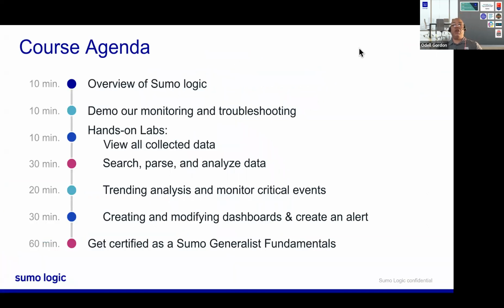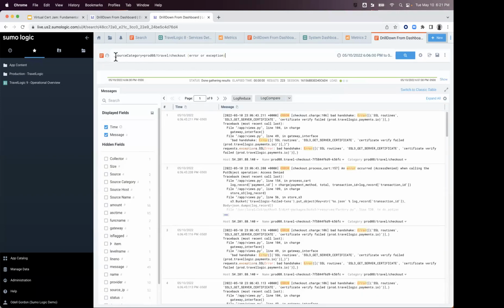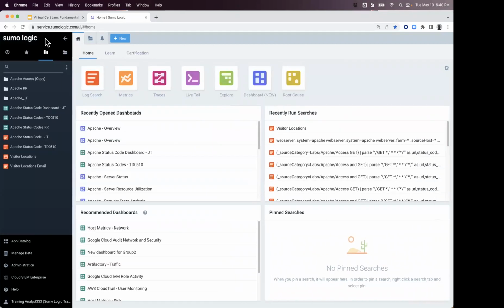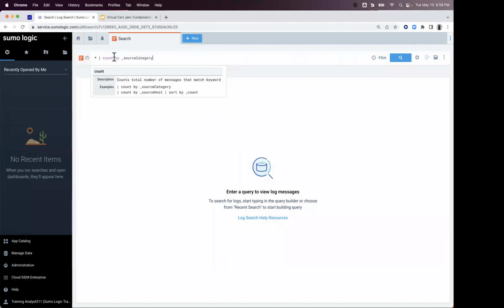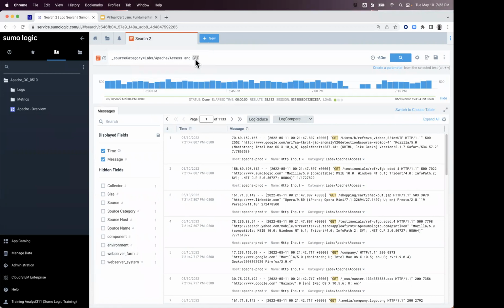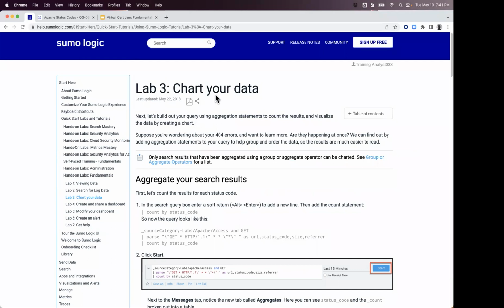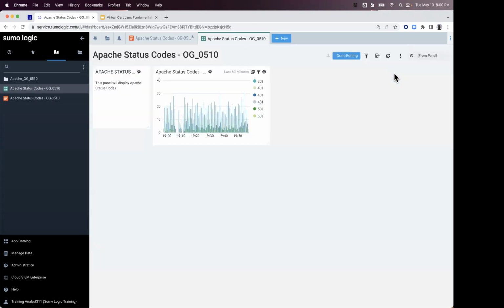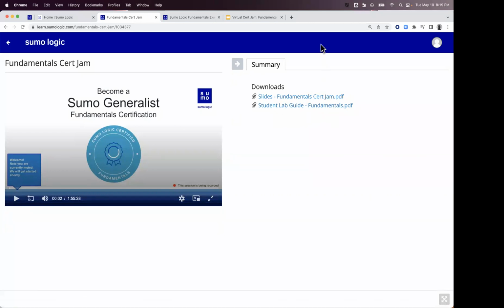May 10th Sumo Cert Jam - Fundamentals PM